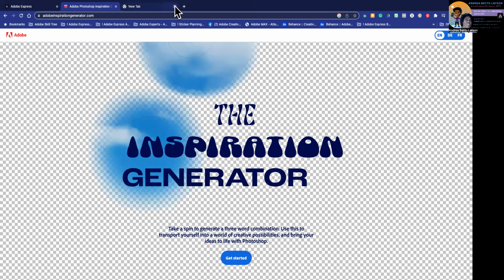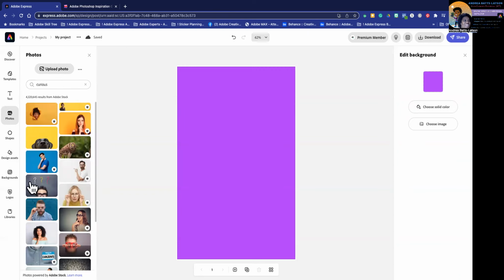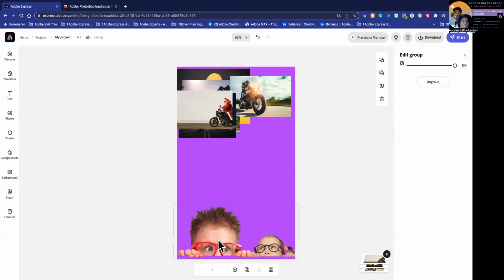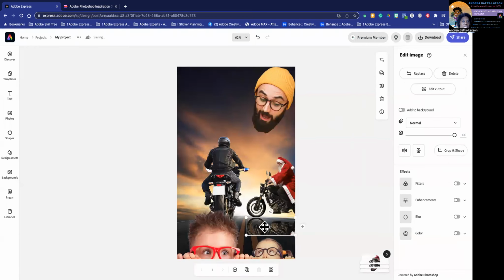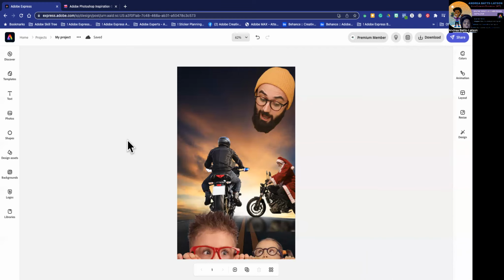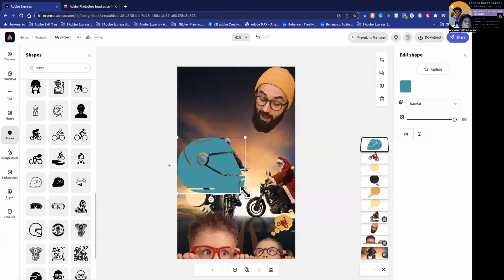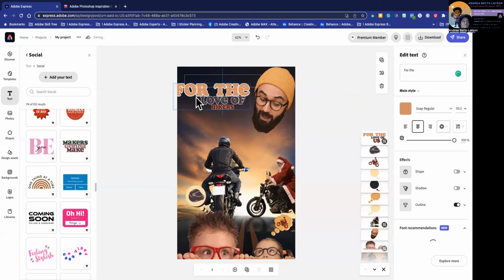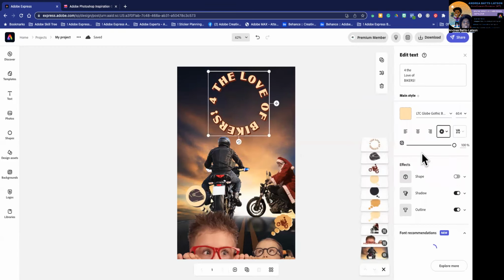Photoshop Inspiration Generator and Adobe Express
Let's create magic with the Photoshop Inspiration Generator and Adobe Express. We are going to use both of these fantastic and FREE tools to create a poster. We will use Adobe Express to design a poster generated with the Photoshop Inspiration Generator Tool.

Watch and see how you can use it to create amazing products.